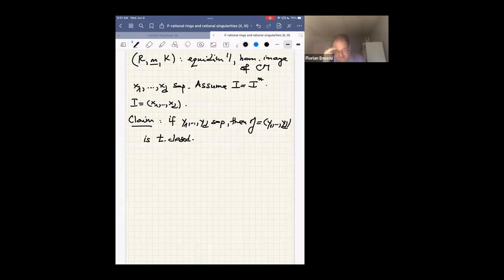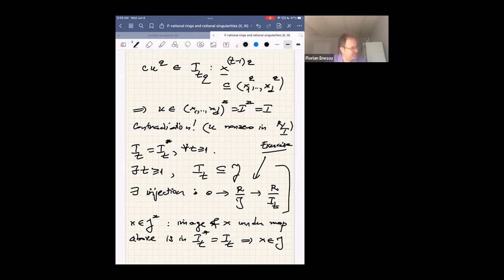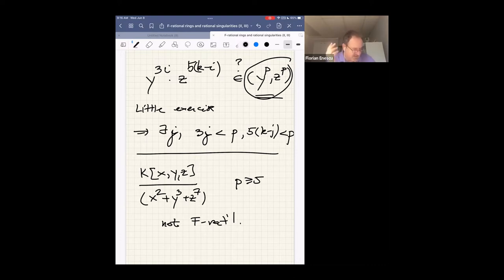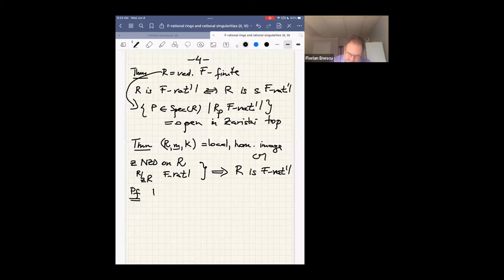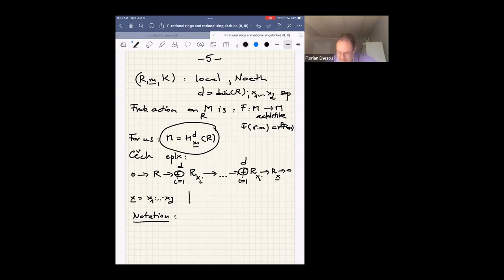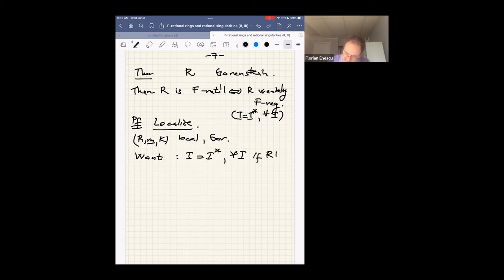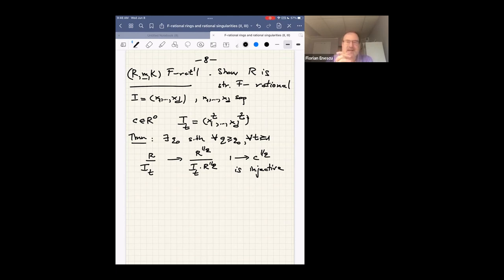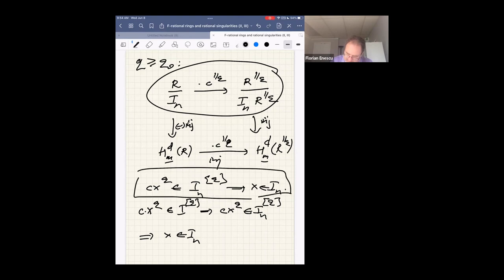F-rational Rings and Rational Singularities - Part 2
Graduate Course on Tight Closure of Ideals and its Applications | (smr 3707)
Speaker: Florian ENESCU (Georgia State University, USA)
2022_06_08-15_00-smr3707.mp4